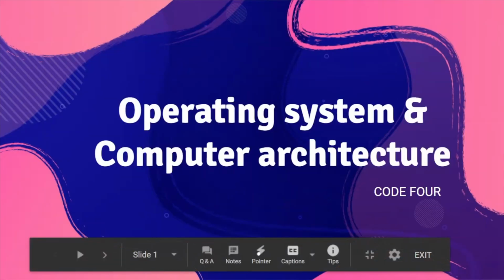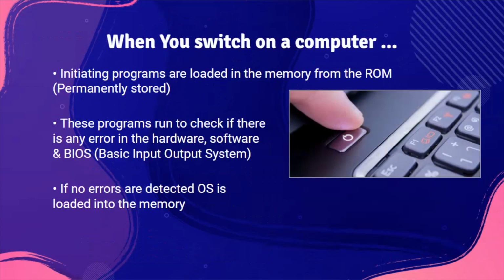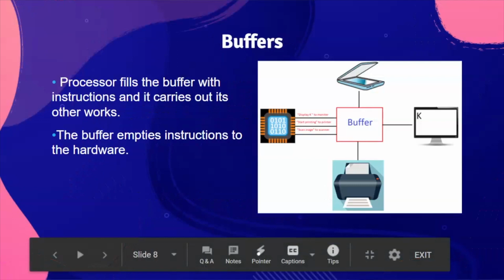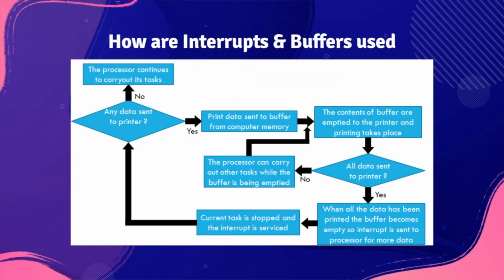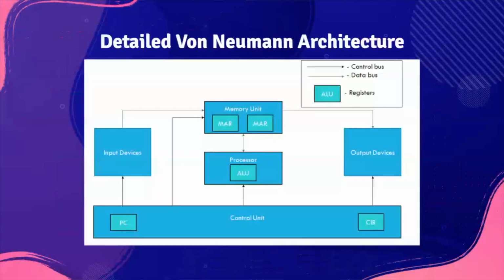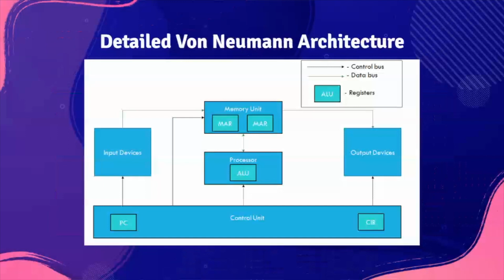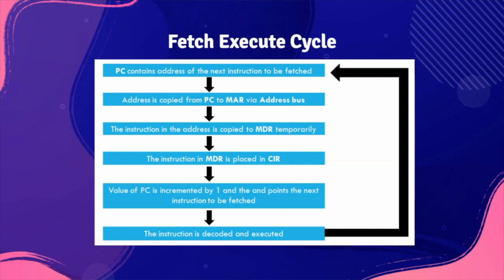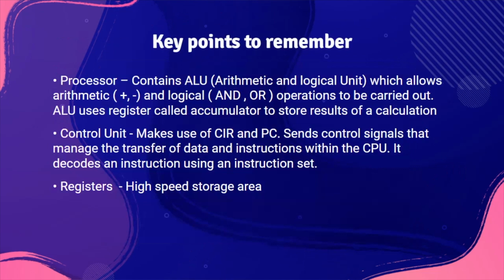Operating system and Computer architecture|IGCSE computer science|Paper 1|Theory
This video is based on the theory chapter in computer science - Operating system and Computer architecture . Here we explain all the concepts in short way so you can get to know what it is really about in few minutes.

All chapter's explanatory videos will soon be available . This video contains all the subtopics covered
1.Operating system
2.Von Neumann architecture
3. Interrupts and buffer
4. Fetch execute cycle.

|Most simplest way to learn|
|Here is how to learnt smart not long|